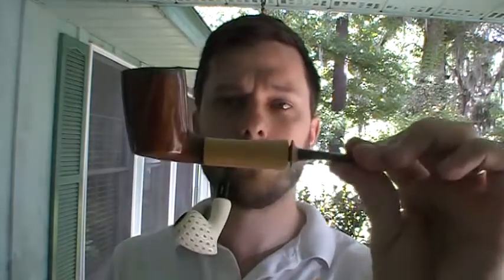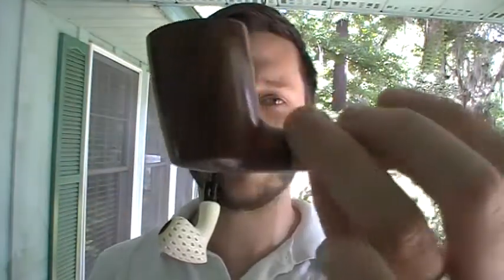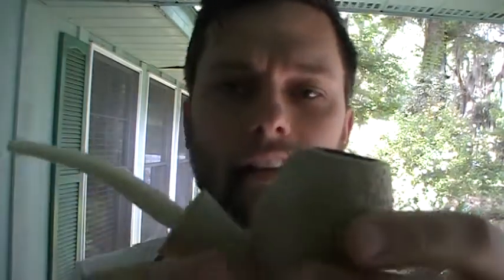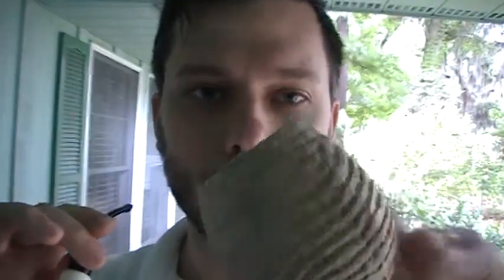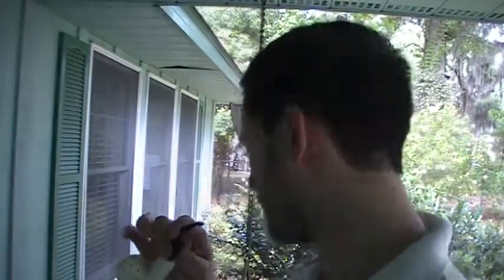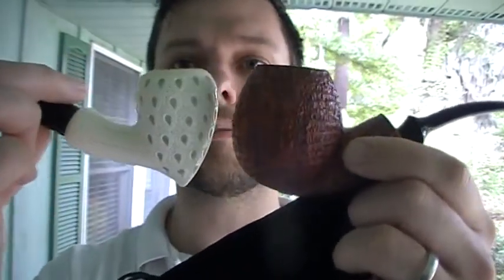4th PRICE DROP! Some Pipes for Sale: Heinemann, Mummert Unsmoked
Specs and prices:

Werner Mummert Bent Egg: $295
5 3/4 inches long
2 1/3 inches high
13/16 wide chamber
1 3/4 inch deep chamber
2.9 ounces

Werner Mummert Bent Egg (Bleached) with Tamper: $315
Length: 5.5 inches
Height: 2 inches
Chamber width: .875 inches
Chamber depth: 1.6 inches
2.1 ounces

SOLD Dirk Heinemann Lilac-shanked Dublin (includes original sketch with wax seal): $270 SOLD